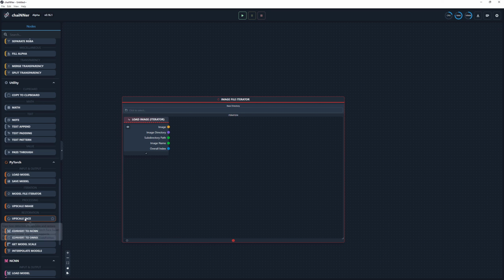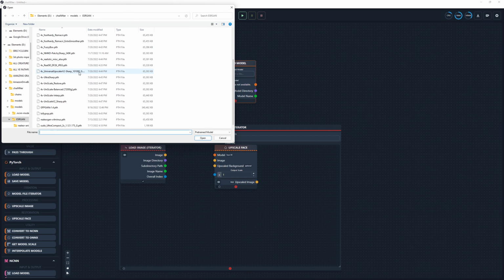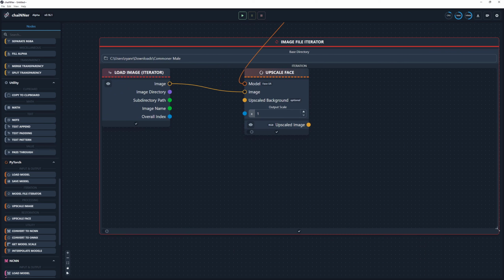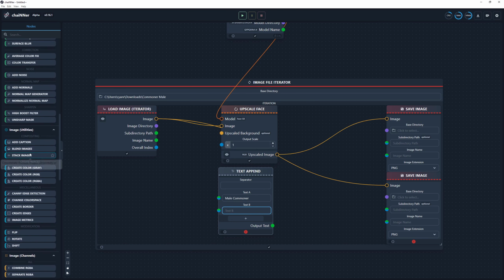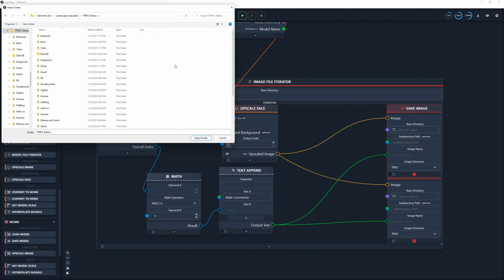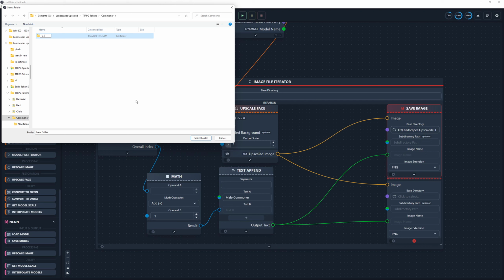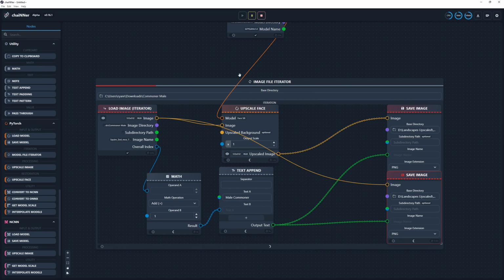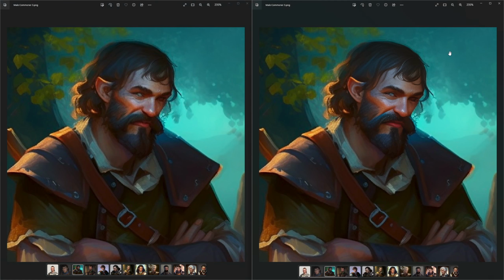ChaiNNer Batch Upscale Tutorial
This tutorial will cover how to batch upscale in ChaiNNer. Note that while I use the face upscale node in this example, the effect is basically identical to the traditional upscale options in ChaiNNer (with the exception that those may not allow you to change the output size).